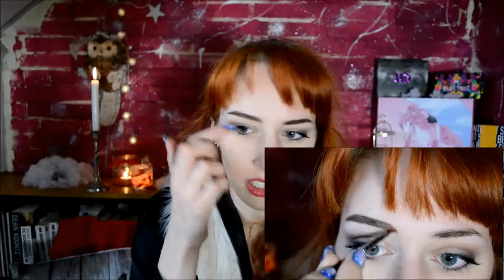Review: NYX Tame and Frame brow pomade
Didn't quite remember how much this product was when I filmed this, it turns out to cost about €11.95 (here in the Netherlands) :)

Camera:
-Nikon D5200 + lens AF-S DX 18-55 VR II
-Nikon Coolpix L820 (nail art)
Editing software:
-Windows MovieMaker
-VSDC Free Video Editor
Laptop: